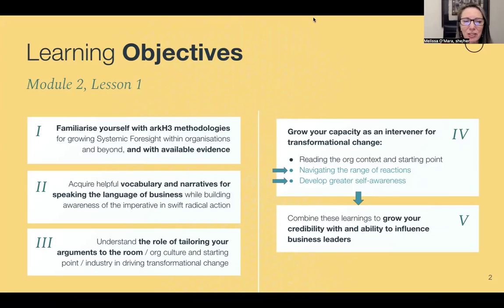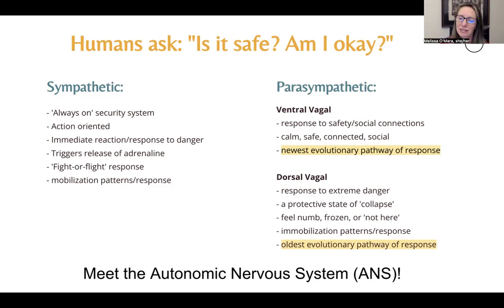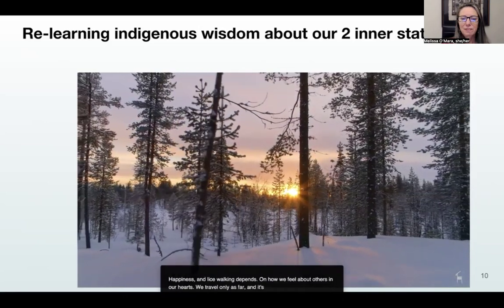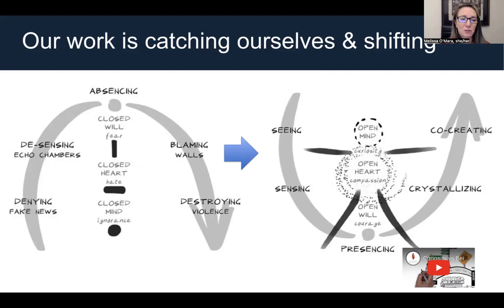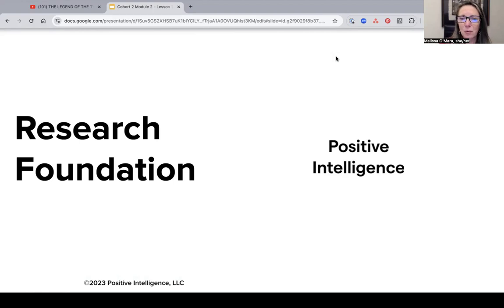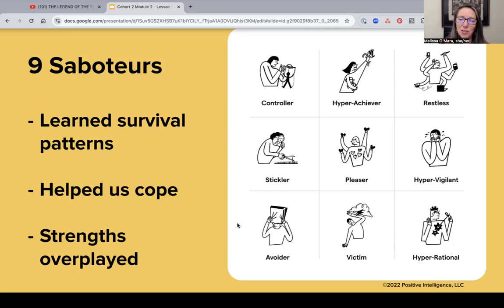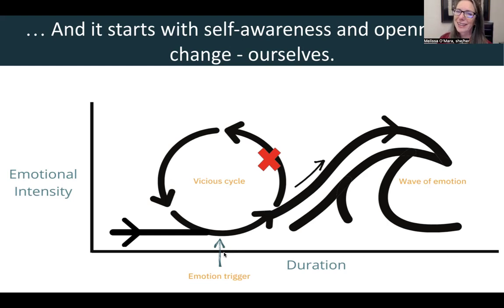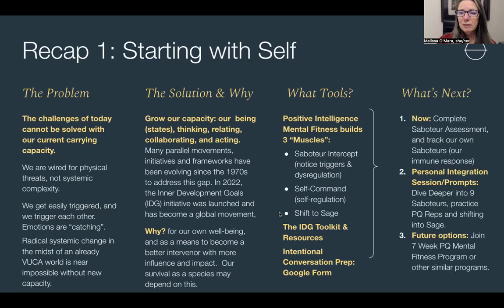SWoN Module2 Lesson1.1 Navigating the Immune Response in Self